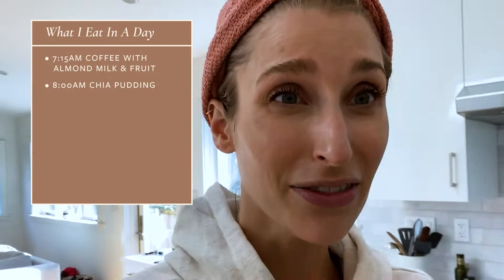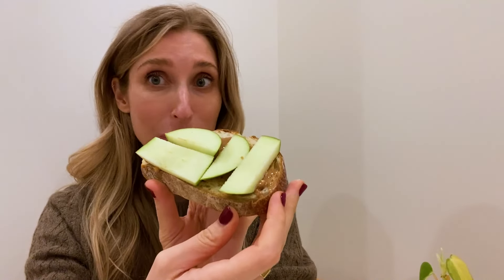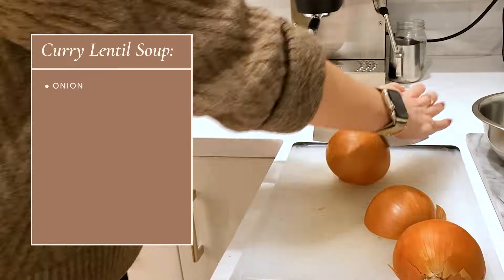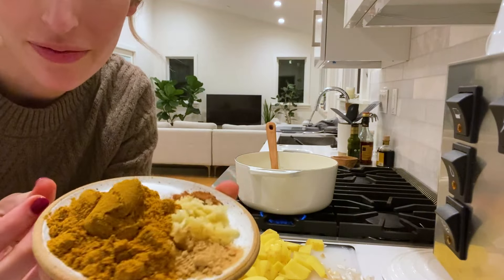What I Eat in a Day While Pregnant: Dermatologist’s Healthy & Easy Recipes | Dr. Sam Ellis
You guys loved my first "what I eat in a day" video, so I decided to do a pregnancy version. You'll see all the healthy and easy recipes I make throughout the day as a pregnant dermatologist.

CHAPTERS:
00:00 Intro
00:29 Coffee & Fruit
04:01 Breakfast
07:42 Lunch
12:11 Snack
14:18 Dinner
19:44 Dessert